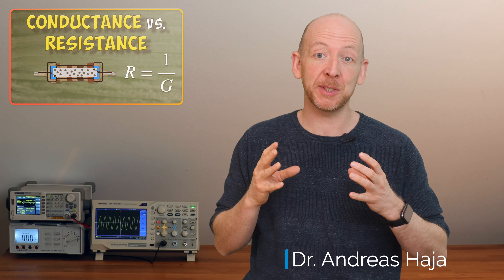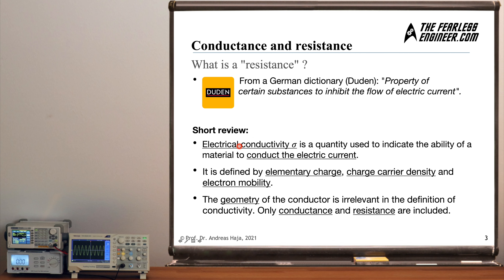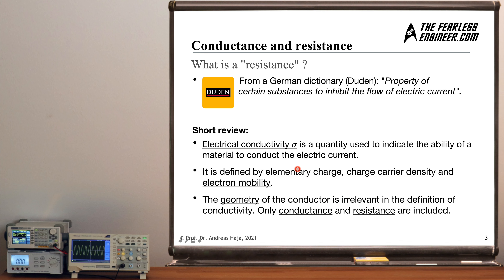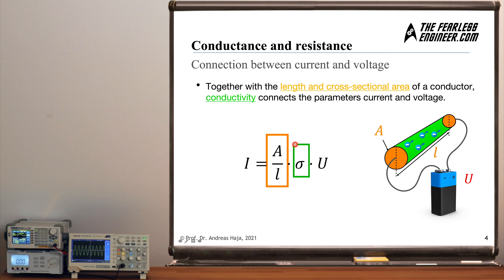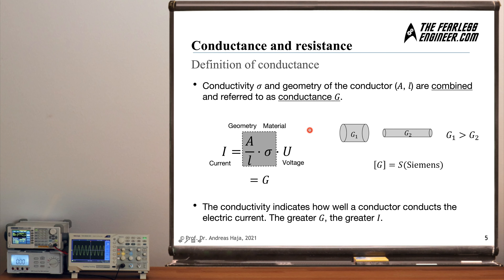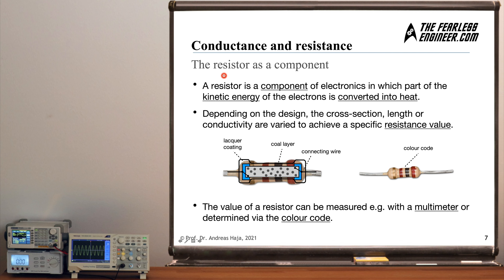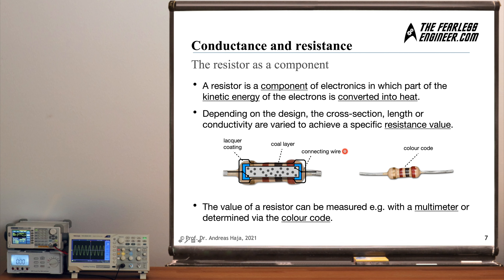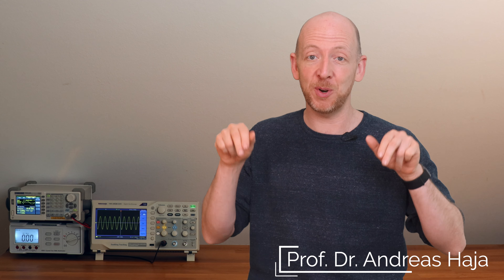Difference between conductance & resistance | Study Electronics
In this video you will learn what the terms conductance and resistance mean and why they are the link between the parameters current and voltage in an electric circuit.

You will learn why resistance depends on the cross-section and length of a conductor and what the term "conductivity" means.

I also show you what a typical resistor looks like in electronics.

you can also find tutorials and learning materials on topics related to programming and electronics. Feel free to have a look.